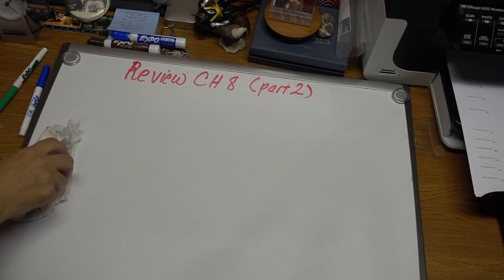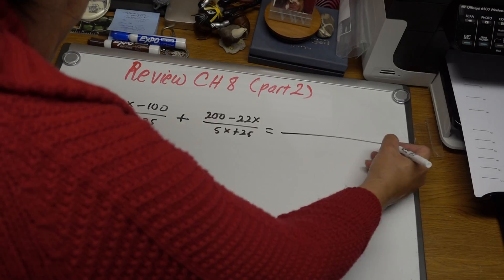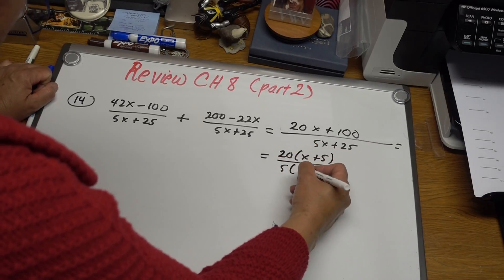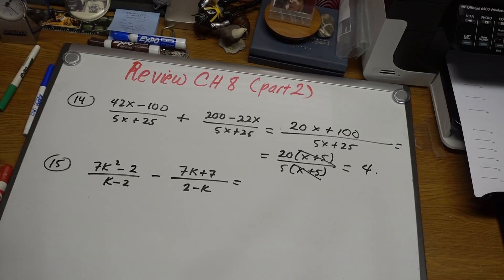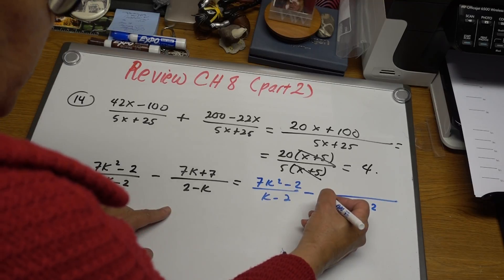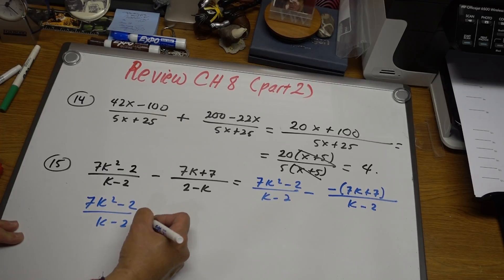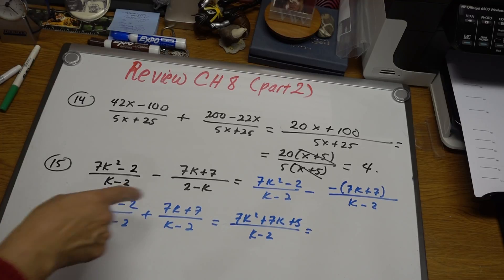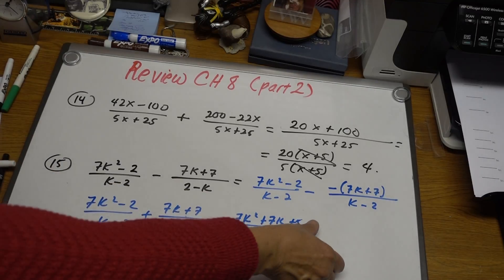Addition and Subtraction of Rational Functions